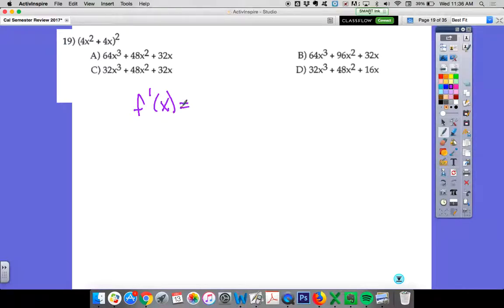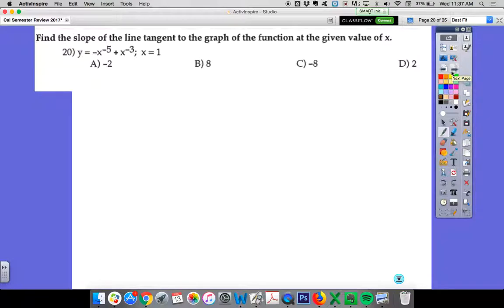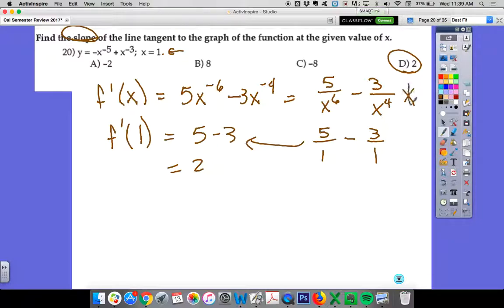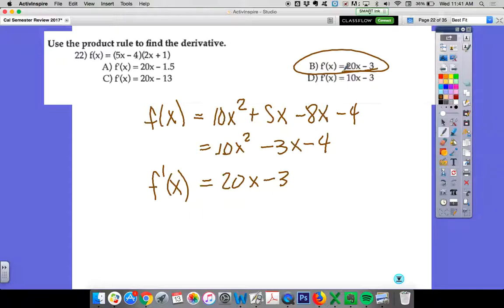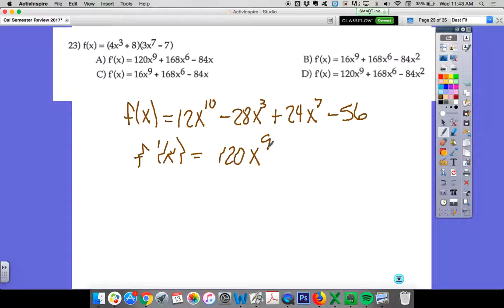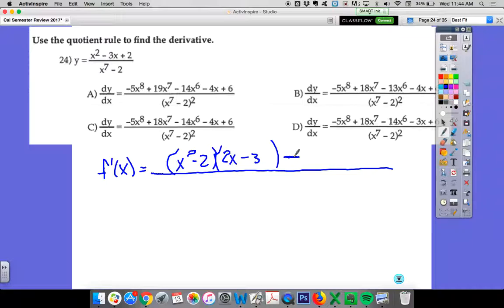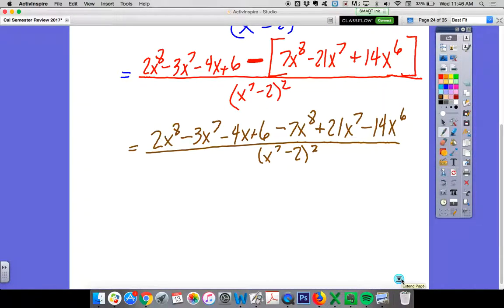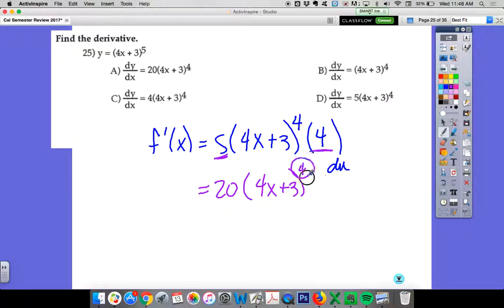Cal Semester Review #19-25